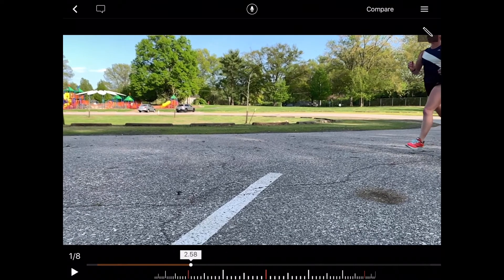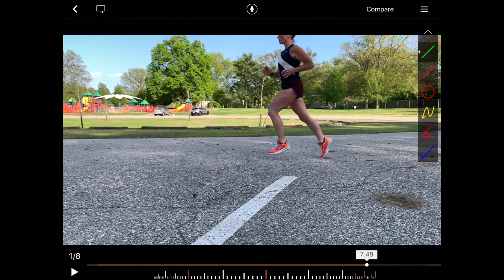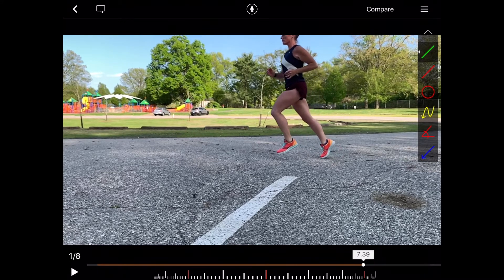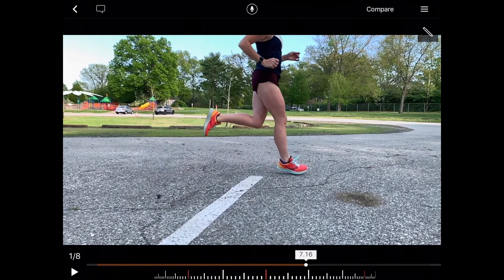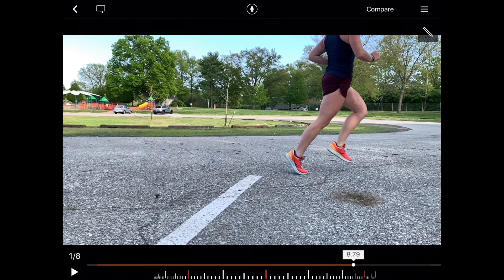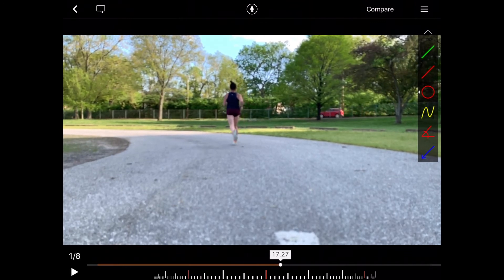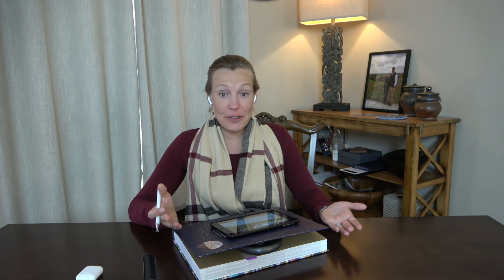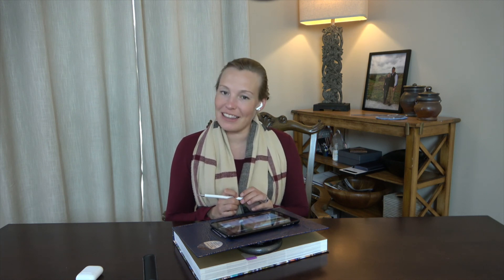Running Gait Analysis | Precision Physical Therapy | Runner 3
This gait analysis includes concepts of forefoot strike, crossover step and increased vertical displacement.

To read more about vertical displacement measurements at home, follow up with this article

If you are interested in biomechanics and see something I missed, please leave it below in the comments!